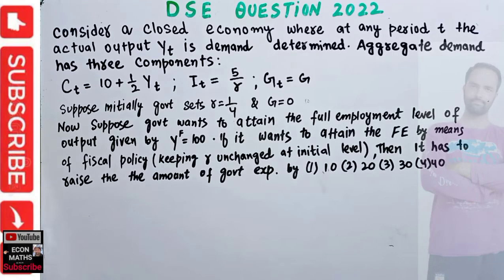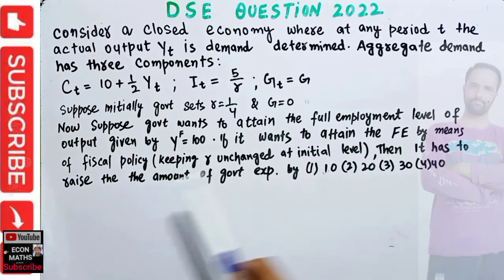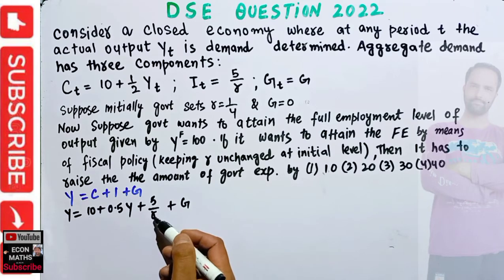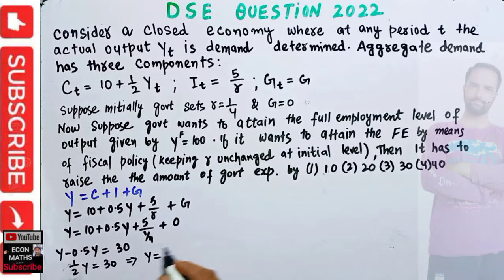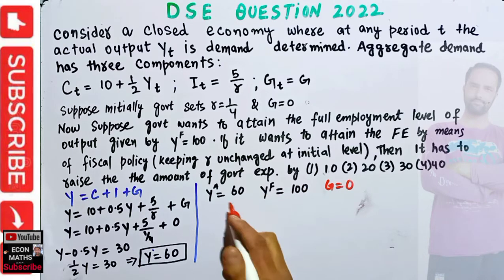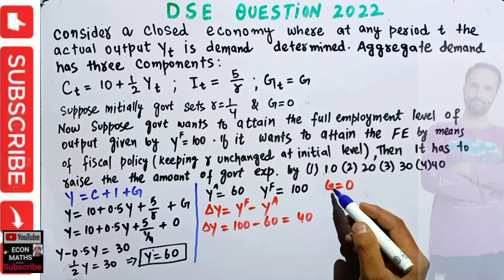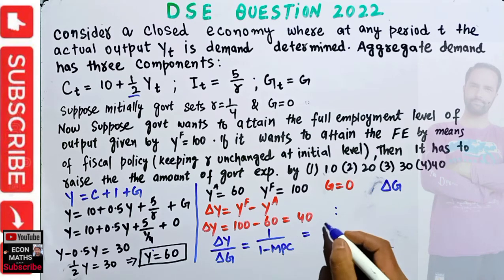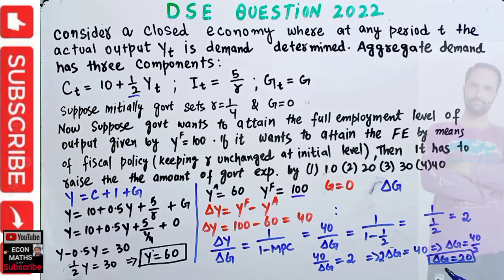National income model numerical Part 2